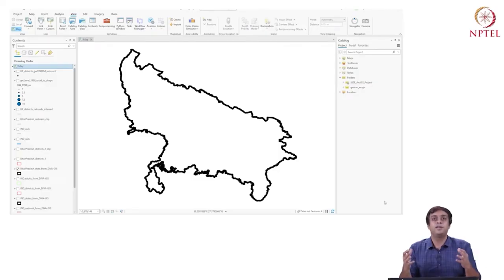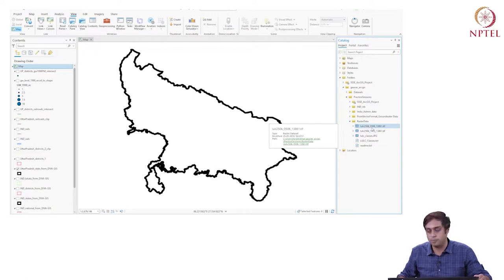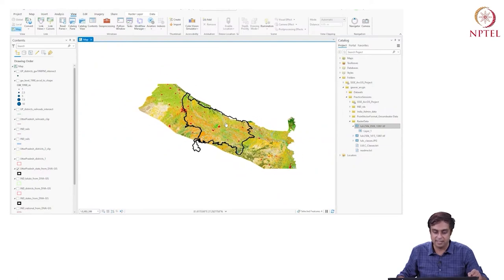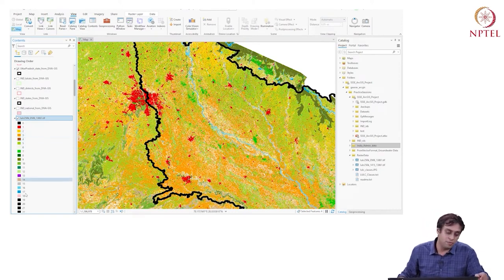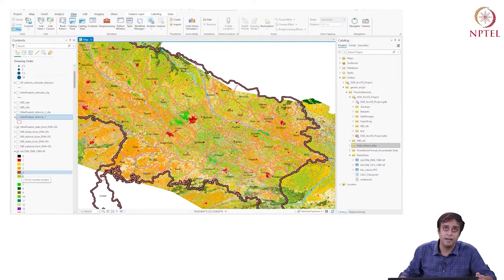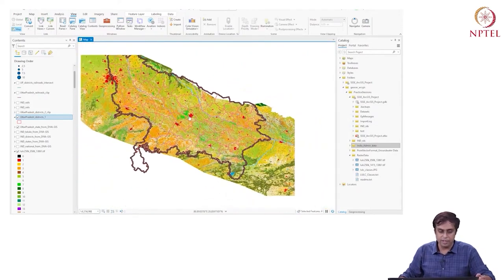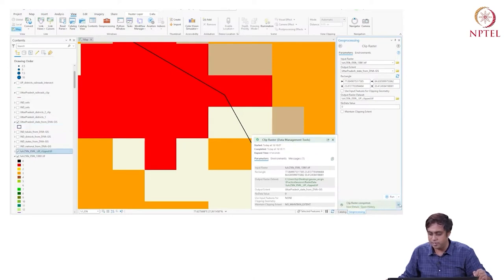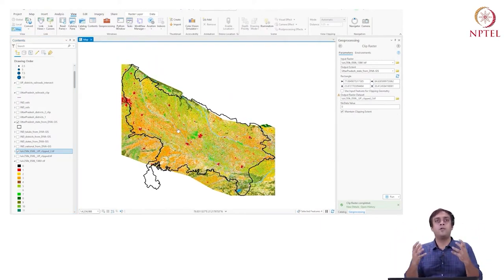Raster data in ArcGIS Pro